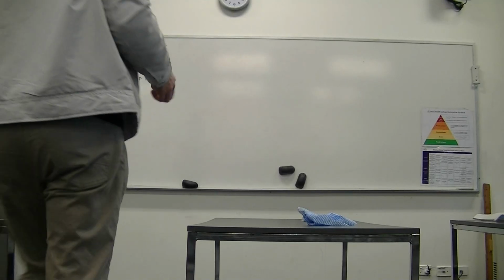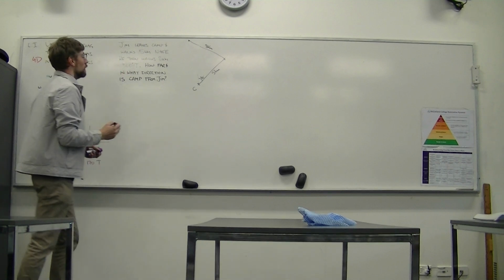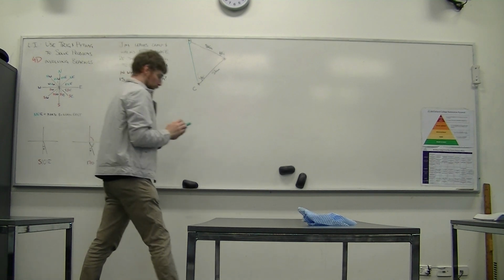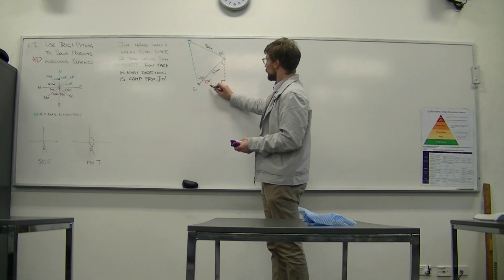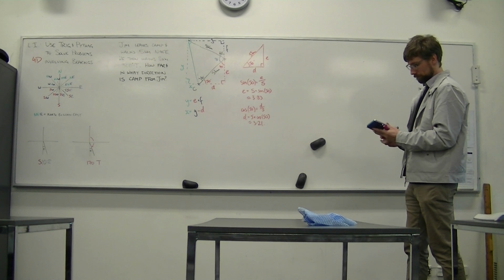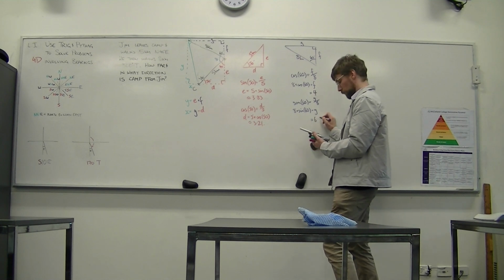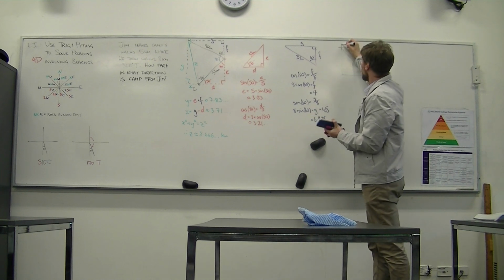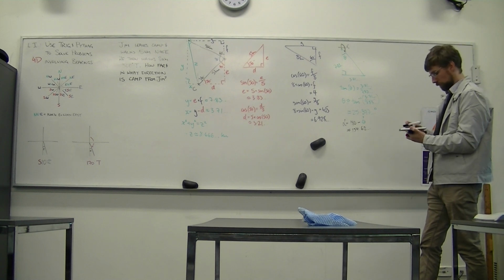Trig 004 - Use Trig & Pythag to Solve Problems Involving Bearings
Use Trig & Pythag to Solve Problems Involving Bearings